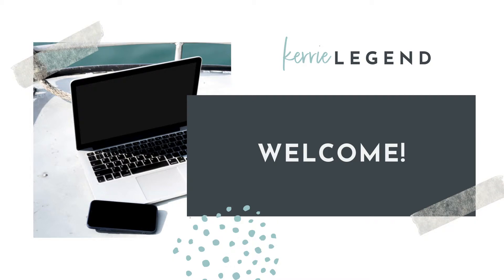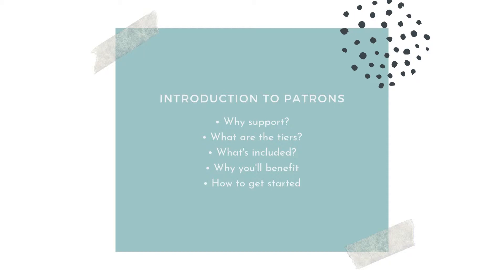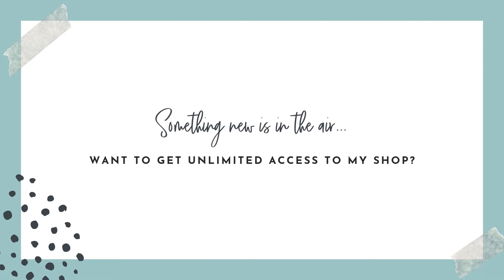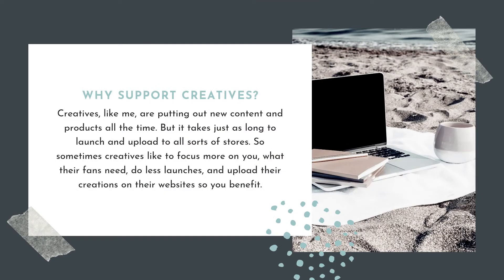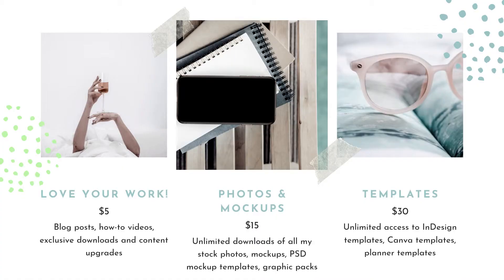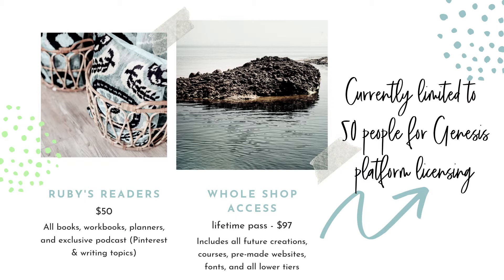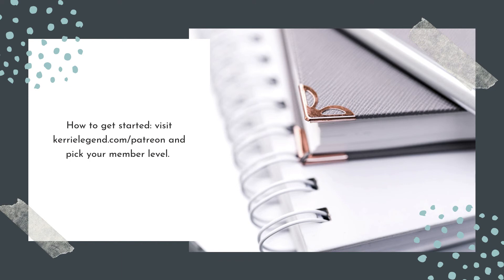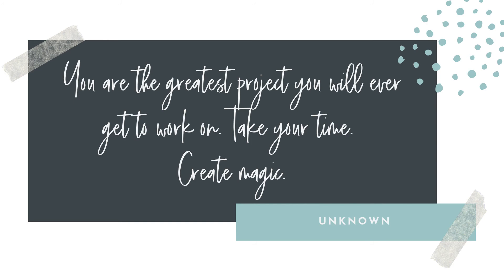Welcome to Kerrie Legend - How to Access My Whole Shop - Lifetime Pass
What if you could have unlimited access to templates, mockups, photos, courses, etc. and have access to everything created in the future, too? Plus, I take design requests from my community of loyal fans. :)